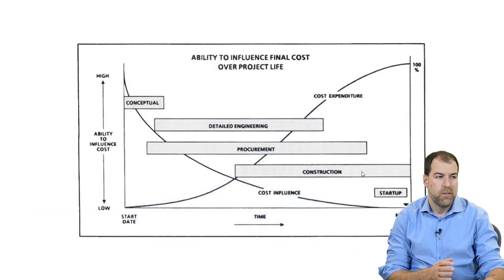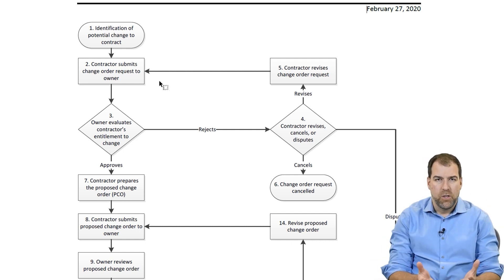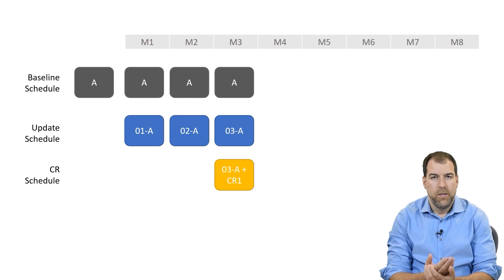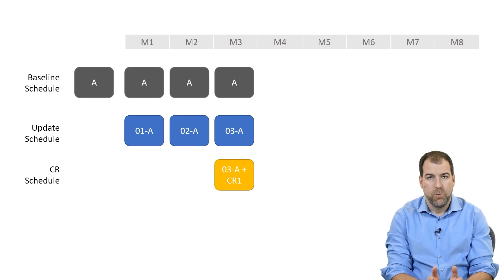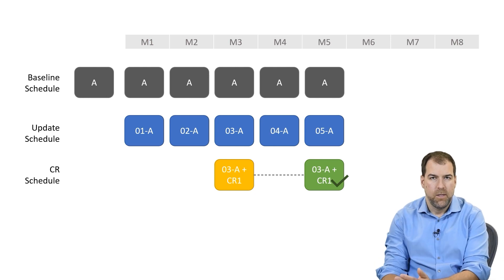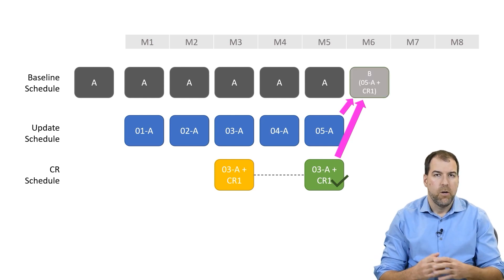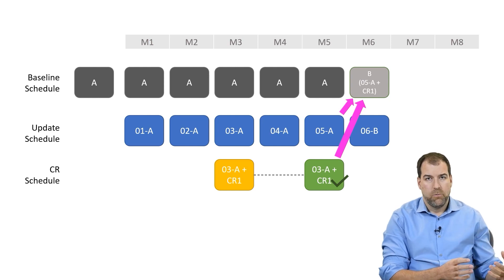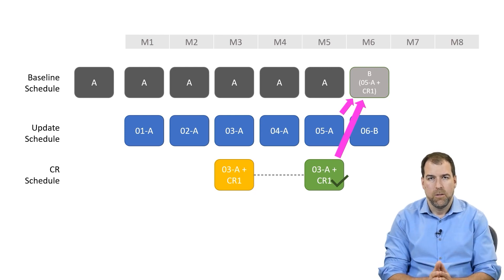Schedule Change Requests - EXPLAINED - How to Theory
What happens when you are progressing a schedule, and when making an update, you are given a schedule change request from the owner? Michael breaks down the theory of this in a simple way to help explain it. Then, outlines his best advice for how to handle implementing schedule request changes so that you don't mess up your baseline and progressed schedules.

We cover updating projects, and making change requests extensively in our new Advanced Progressing course: